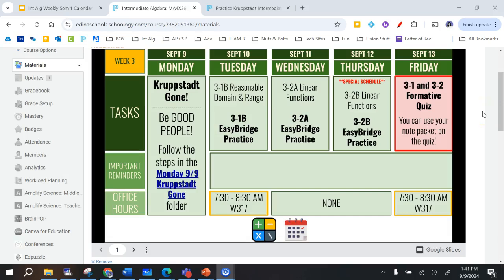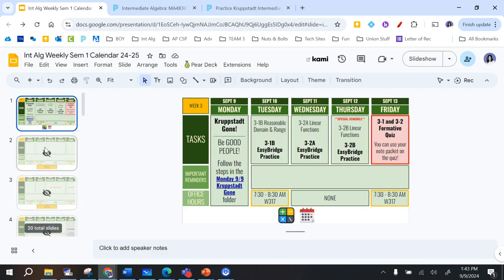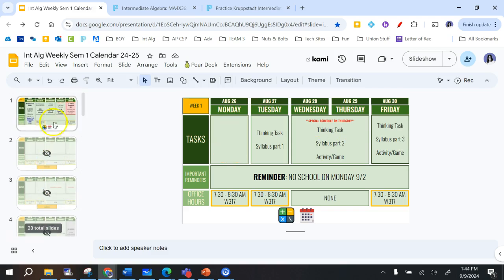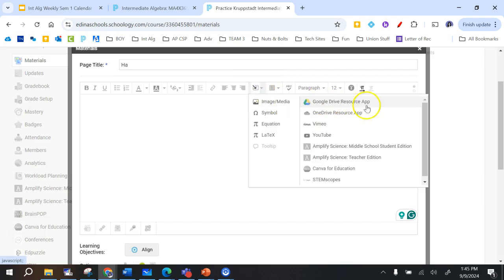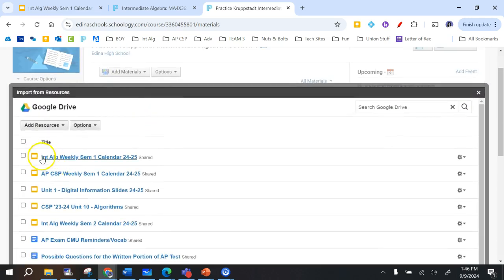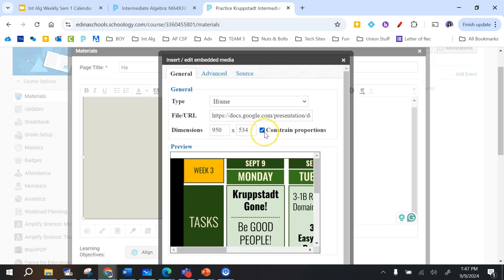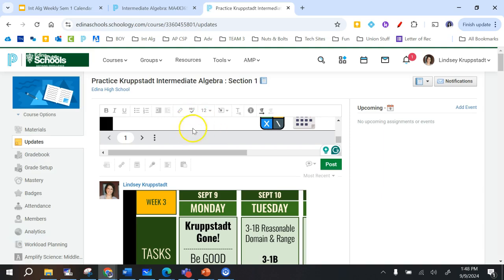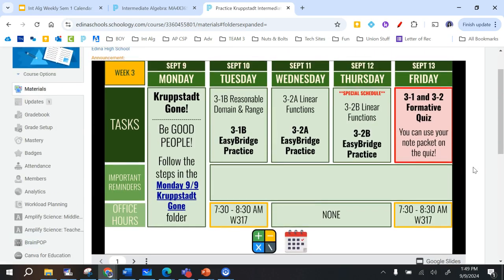Making a Google Slide a Schoology Annoucement